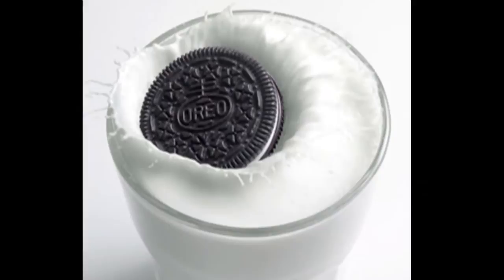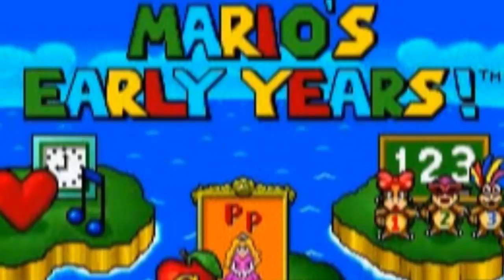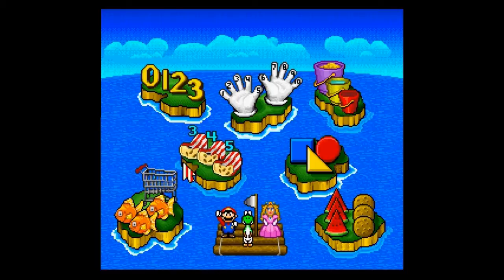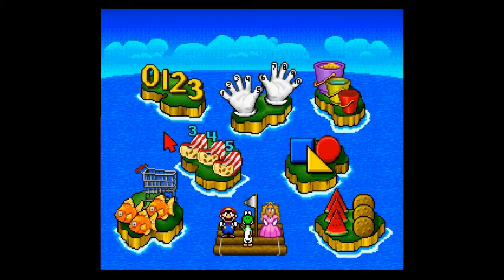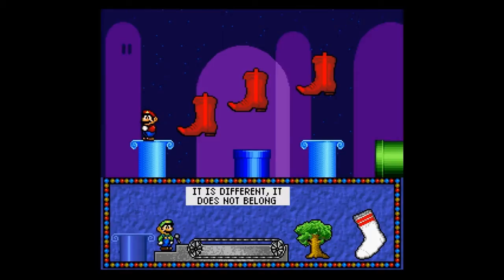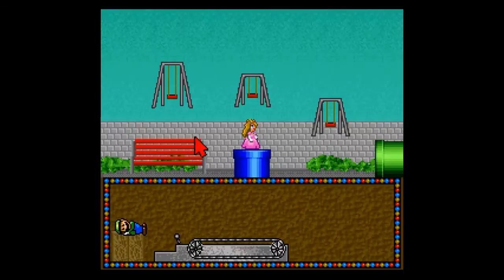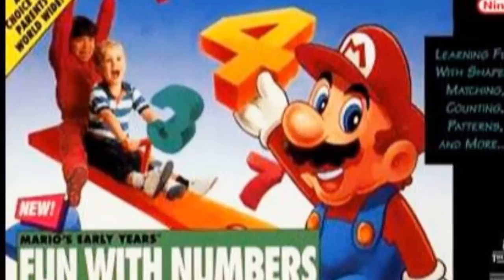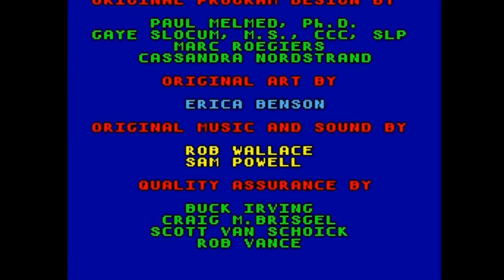Mario's Early Years: Fun with Numbers Review (SNES)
Hey this is the first review of the new year, Season 2 if you like.